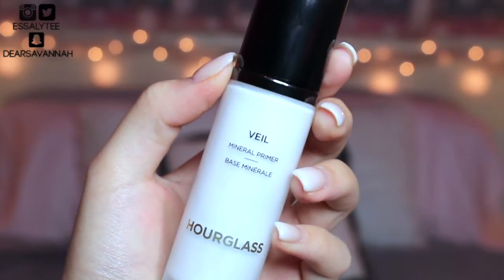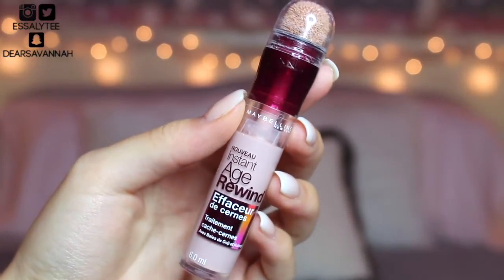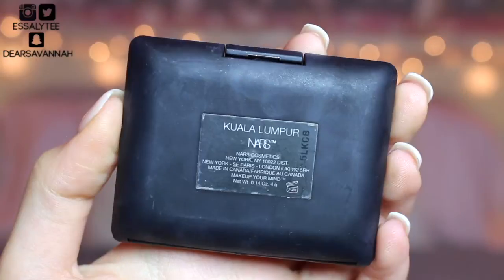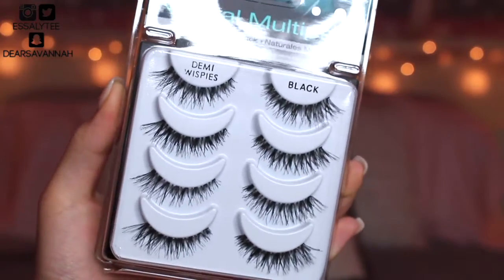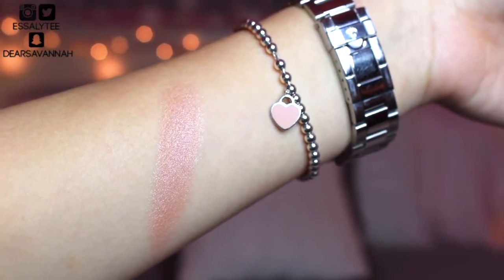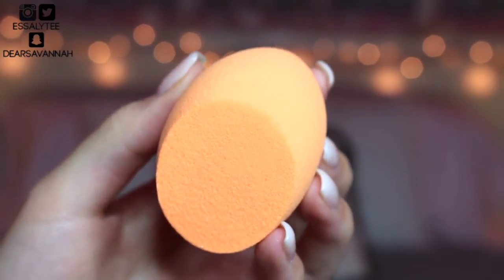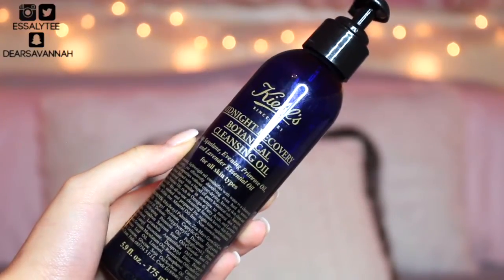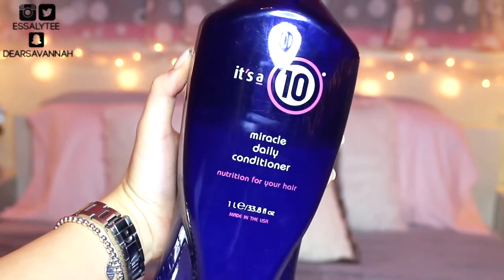PRODUCTS THAT GAVE ME LIFE || 2016 Edition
♡♡♡OPEN ME♡♡♡♡

EBATES: Get cash back while shopping on your favorite sites!

Products Mentioned//
*products that I loved but were not mentioned

(PRIMERS)
- Ysl Touché Eclat Blur Primer*
- Hourglass Mineral Veil Primer

(FOUNDATIONS)
- Maybelline Fit Me Matte + Poreless (220 natural beige)
- Nars Sheer Glow (medium1 punjab)
- Make Up Forever Mat Velvet (n40)*

(CONCEALERS)
- Maybelline Instant Age Rewind (brightener)
- Nars Radiant Creamy Concealer (ginger || my current shade is custard)
- MAC Prolongwear Concealer (nc15)*

(POWDERS)
- Besame Brightening Setting Face Powder (vanilla rose)
- Kat Von D Lock It Powder Foundation (medium 53)
- NYX HD Finishing Powder (banana)*

(BLUSHES/HIGHLIGHTERS)
- Nars Blush (sex appeal)
- Wet N Wild Blush (rose champagne)
- Nars Highlighter (albatross)
- Hourglass Ambient Lighting Palette

(BRONZERS)
- Nars Contour Duo (paloma)*
- Benefit Hoola Bronzer

(EYESHADOWS)
- Anastasia World Traveler Palette
- Tom Ford Eye Quad (disco dust)
- Nars Eyeshadow Duo (kuala lumpur)

(MASCARAS/LASHES)
- Make Up Forever Excessive Lash (black)
- Maybelline Lash Sensational Mascara (blackest black)
- Ardell Demi Wispies

(BROWS)
- NYX Micro Brow Pencil (ash brown)*
- ELF Brow Pencil (taupe)

(LIPS)
- Tom Ford Matte Lipstick (first time)
- Tarte Matte Lip Paint (namaste)

USE CODE: 20PLEASE
- Sigma Shader Brush (E55)
- Sigma All Over Blend Brush (E37)
- Sigma Small Contour Brush (F05)
- Sigma Tapered Highlighting Brush (F35)
- Anastasia Beverly Hills brush (a23)
- Real Techniques Miracle Complexion Sponge

(SKINCARE)
- Kiehls Cleansing Oil

(HAIR CARE)
- Aussie 3 Minute Miracle Deep Conditioner
- It’s a 10 (shampoo)
- It’s a 10 (conditioner)

(BOOK)
- Ugly Love by Colleen Hoover